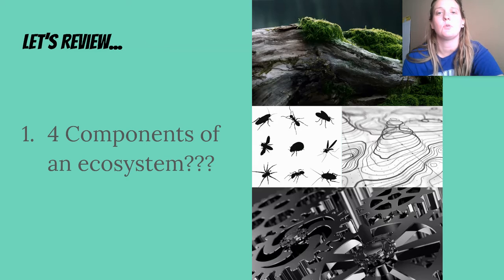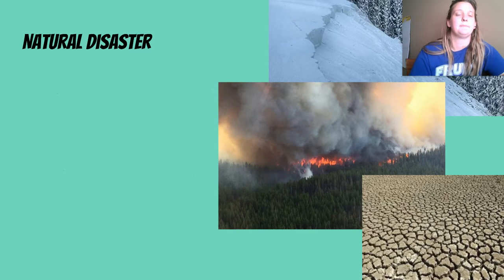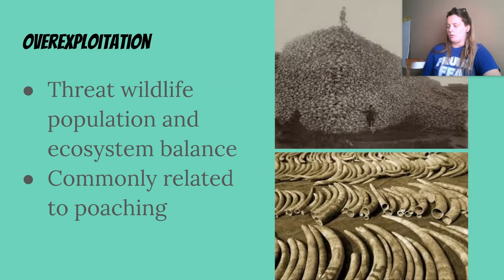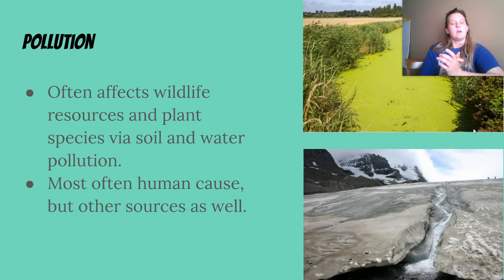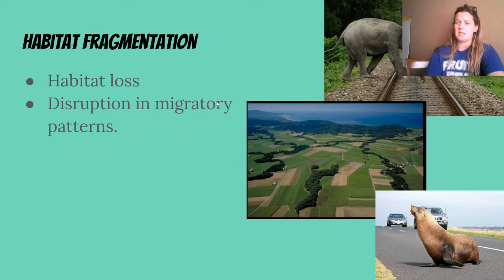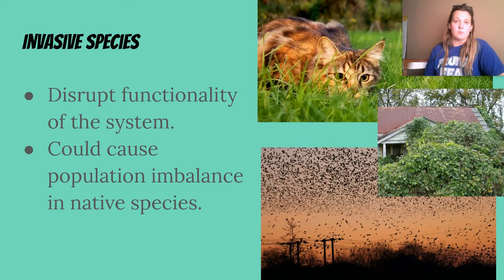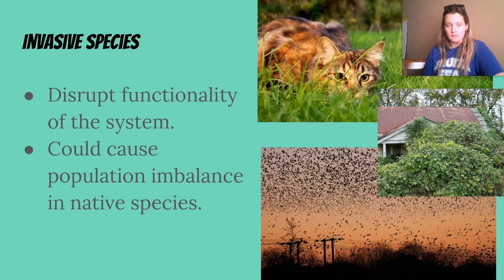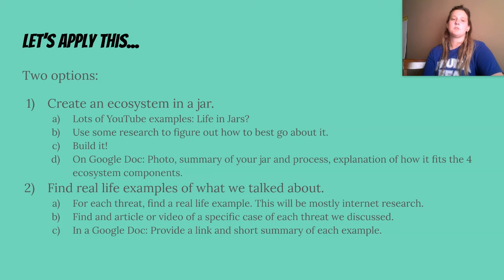Ecosystem Threats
Stick with me and watch me try to become an elephant.